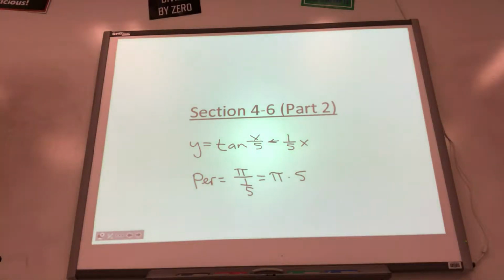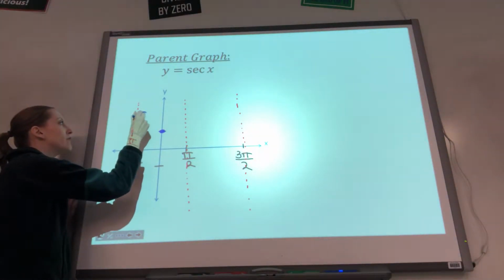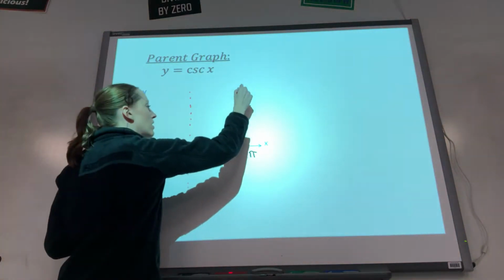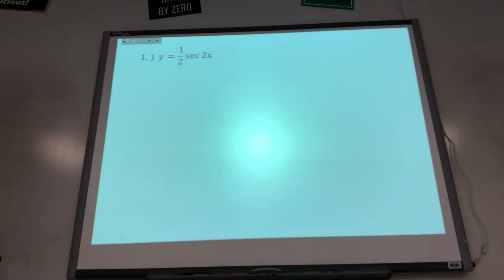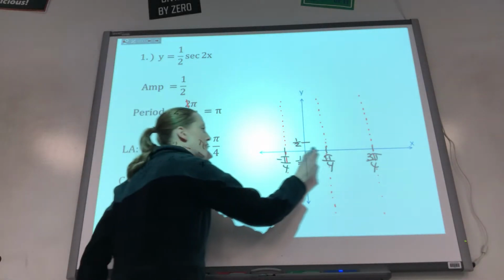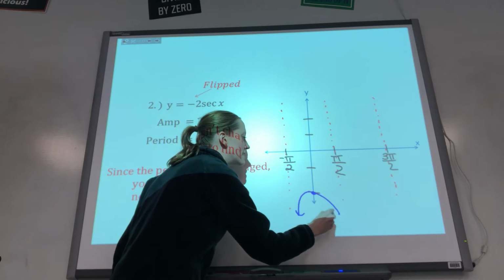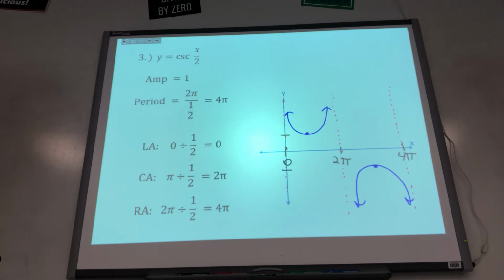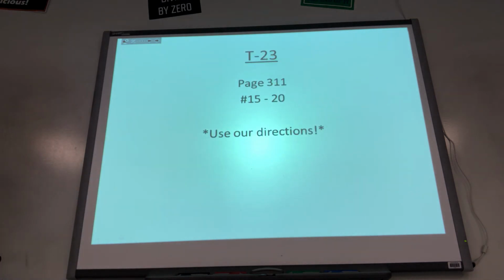Trig - Section 4.6 (Part 2)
Friday, February 22nd